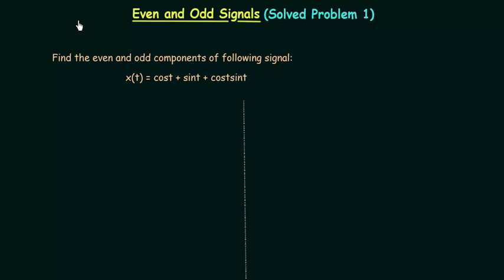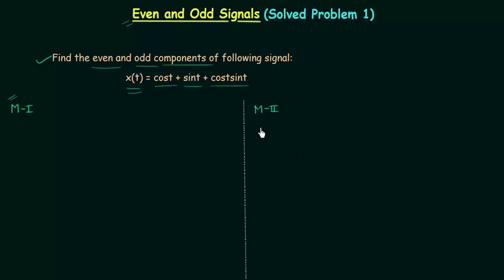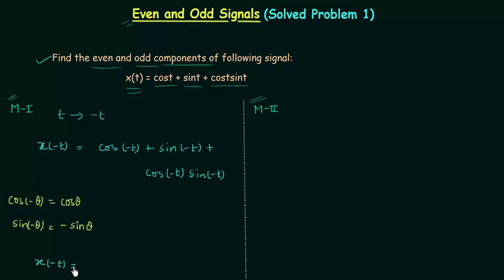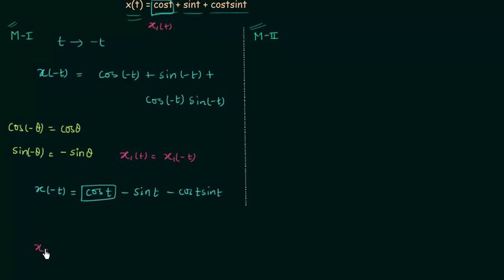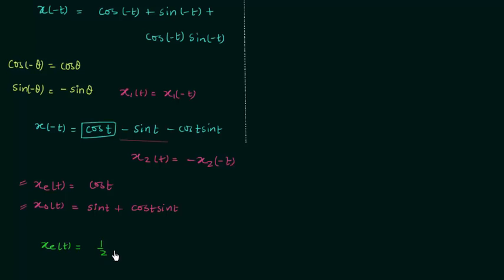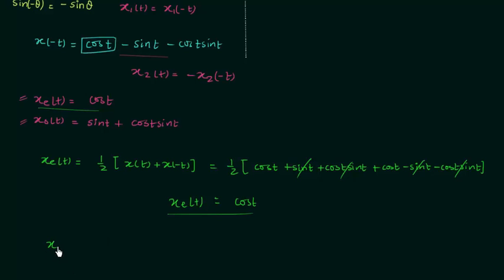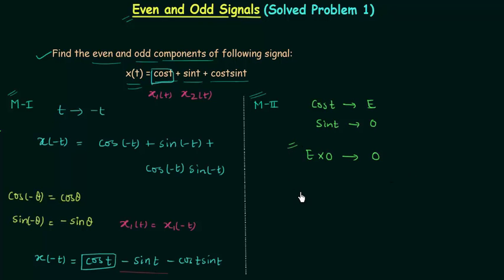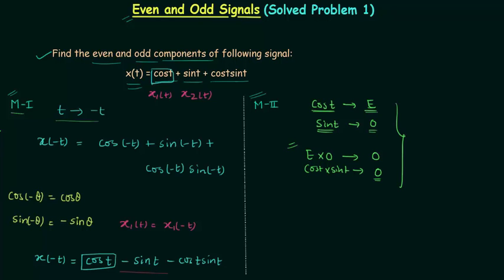Even and Odd Signals (Solved Problem 1)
Signals & Systems: Even and Odd Signals (Solved Problem 1)
Topics Covered:
1. Calculation of even and odd components using the formulae.
2. Calculation of even and odd components using the properties of even and odd signals.